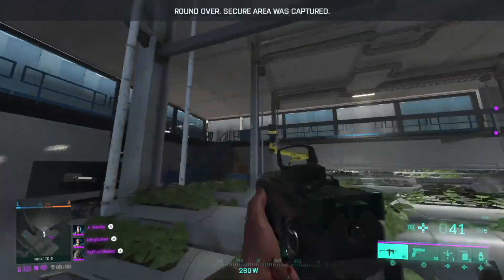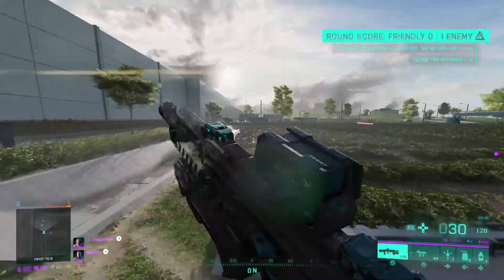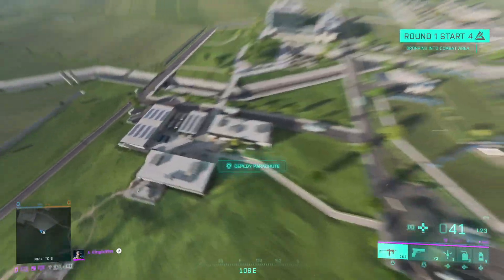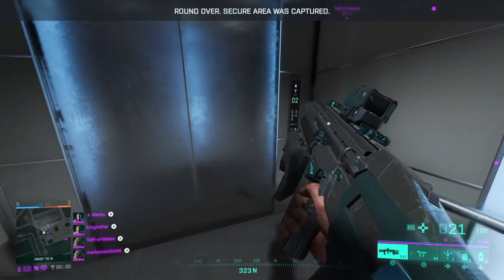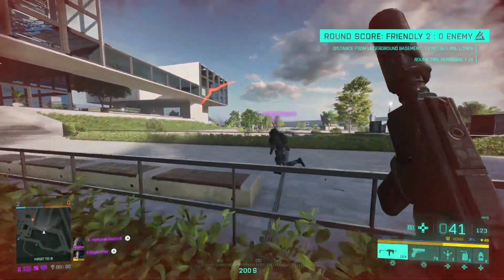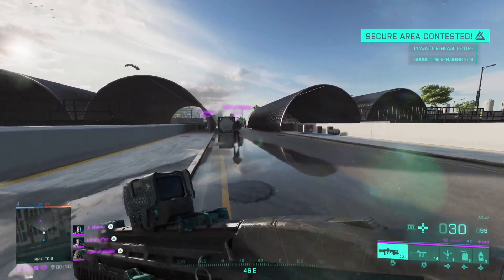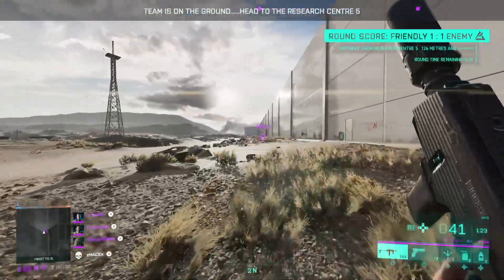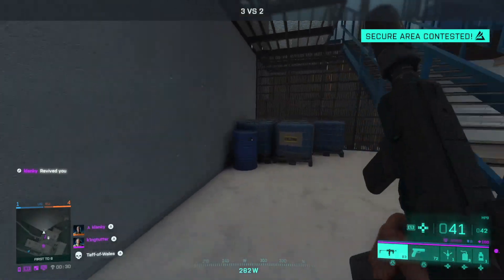Rainbow 6 Siege Secure Area in Battlefield 2042?? (Part 1) - Battlefield 2042 Portal Rules Editor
This is part 1 of a 2 part video...For the last month or two I have been working on creating the Secure Area mode for Rainbow 6 but in the Battlefield 2042 Portal Rules Editor. It has been quite a challenge but, although this is not 'exactly' secure area, I think I have done a decent job of creating a decent mode with many of the underlying gameplay features.
The difficulty with porting the mode over is really related to the map design and the specialist vs the R6 siege operators. R6 is clearly designed with this sort of mode in mind. 2042 is not.
In the end, after experimenting with a few different iteration, I settled on a version that I think keeps the tight competitive nature of the mode, strict time limit, round based, single life etc vibe of the original but allowed it to be kept in the confines of the editor.
The code is available in the video (check the chapter markers) if you want to try it out, and the code will follow shortly.
Let me know what you think. I hope I have made something that is enjoyable but I guess you will al be able to tell me :)
I learned a lot about the editor, what can be done, what cant, what is extremely difficult to achieve. The hardest part was having rounds so the game was switching between different parts and also keeping the players in the correct part of the action.
Anyway, hopefully you enjoy it. Take care...more modes coming soon!

I have also set up a small donation page if anyone would like to buy me a cup of coffee to see me along as I make these videos lol. I got asked about donations which I never really thought about but obviously if anyone feels my work is worthy of a few quid I'd be absolutely delighted anyone felt they could donate to my page.

A special note that I forgot to mention in the video - the AI do not 'go to the objective'. They will follow other players and will step into the objective if they need to get close to you - and in the process will capture or contest it. But they don't 'see' the objective. It is one of the limitations of us not yet having a spacial editor. Maybe in time that will come. In the meantime this mode is better enjoyed with friends.

Chapters
00:00 - Introduction
02:48 - Basic Rules
03:29 - Player join screen and game start
04:00 - Initial parachute drop and one life rule
04:17 - How to win
05:38 - The map and objectives
06:08 - 'The Gulag'
06:27 - My thoughts on creating the mode
07:45 - Final thoughts for Part 1
07:53 - THE EXPERIENCE CODE
08:43 - Gameplay!